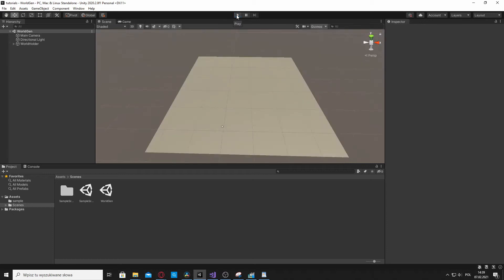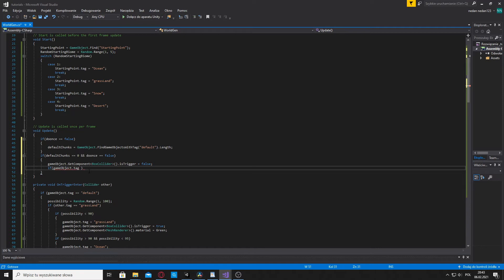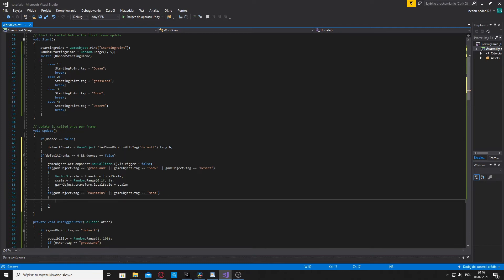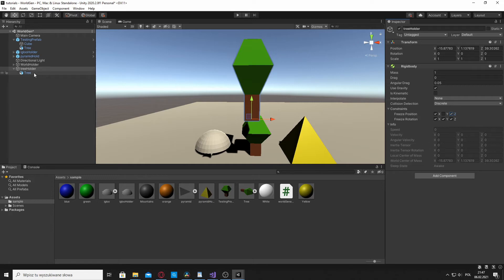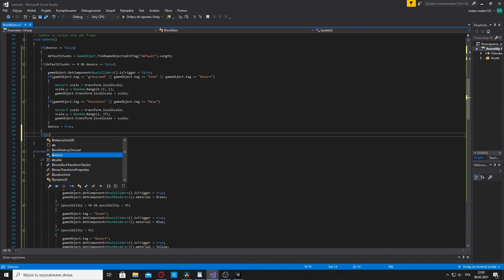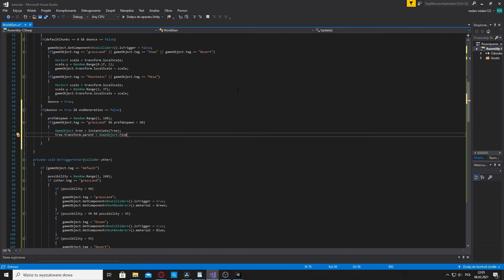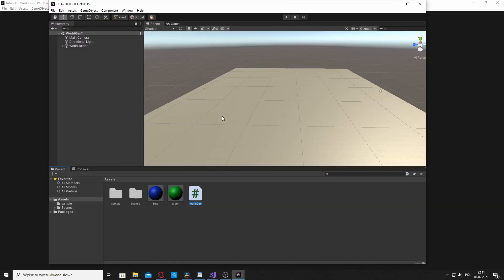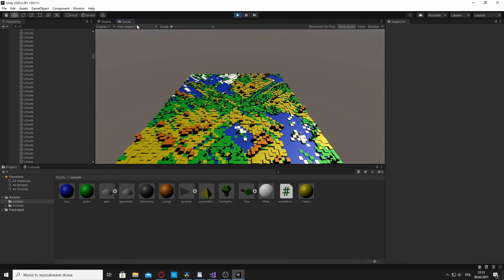How To Create Procedurally Generated Terrain In Unity (2/2) Hills, Mountains & Structures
In This Video You Will Learn How To Create Procedurally Generated Terrain In Unity! In This Part We Will Make Chunks Create Hills And Mountains As Well As Generate Structures On Chunks e.g. Pyramids And Igloos!

by Awokado